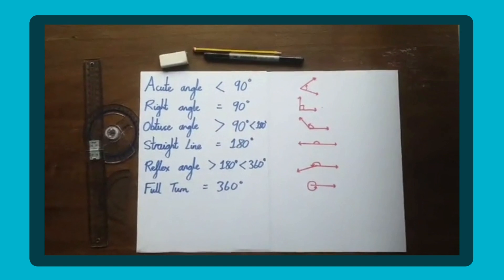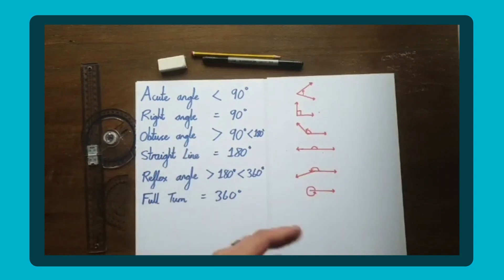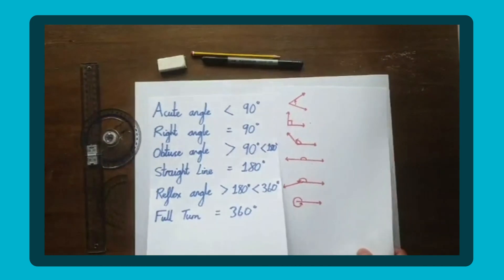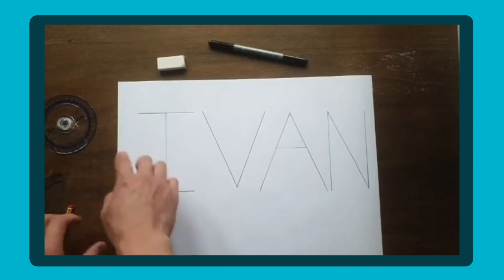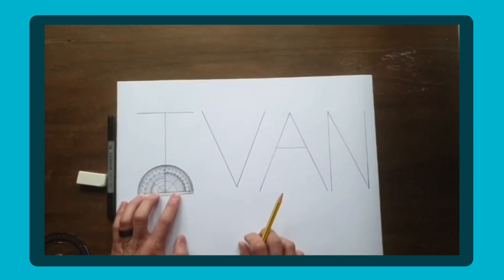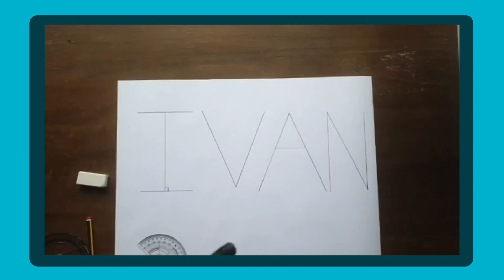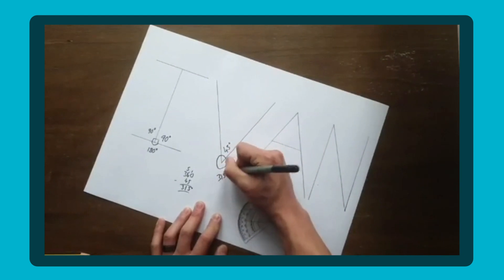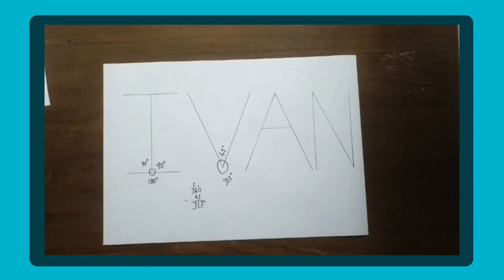Measure and Identify Angles for Year 5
Join Ivan as he shows you fun and practical ways to teach how to measure and identify angles. This activity is perfect for children in Year 5 and can be easily adapted for children in KS2. Look out for the dragon!